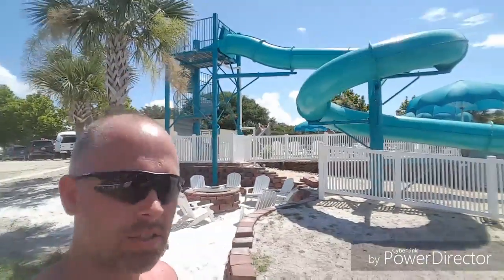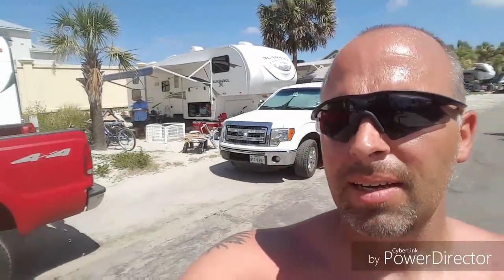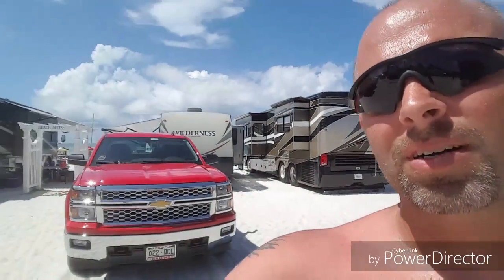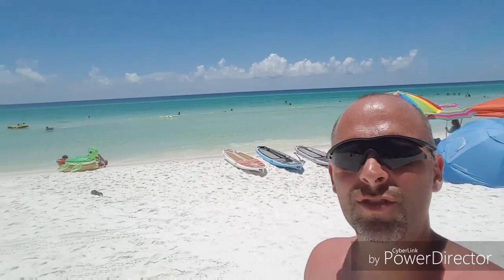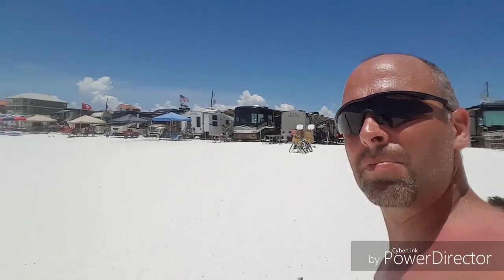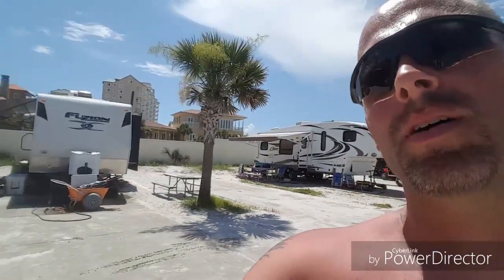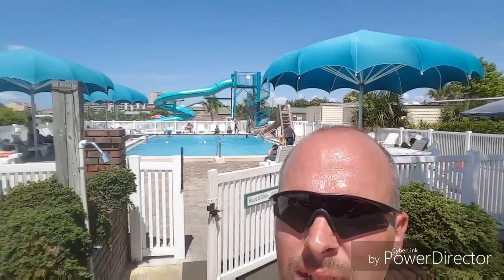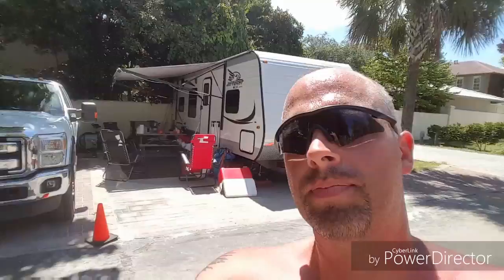Campground Review - Camping on the Gulf - Destin, FL.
Campground Review! We LOVE Camp Gulf in Destin, Florida. There is nothing like Camping just steps away from the beach is a dream and there are no two ways about it! Enjoy beach, sun, swimming, and fishing! Camp gulf shark fishing Destin Florida July 4 campground.